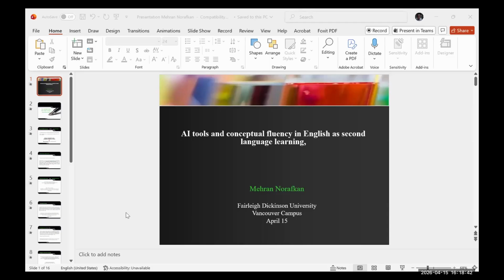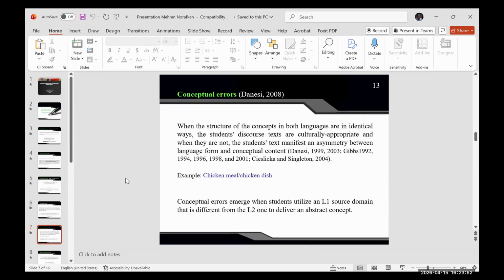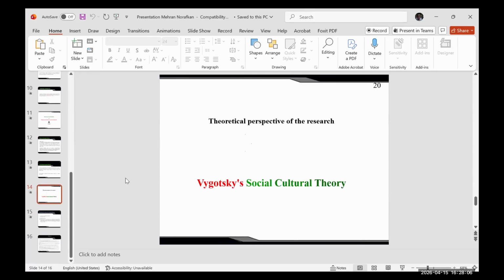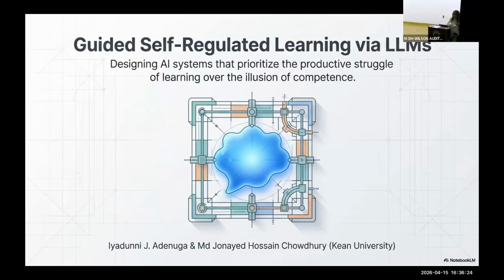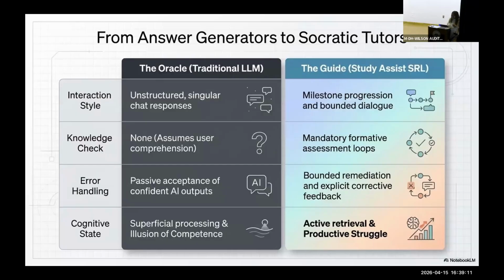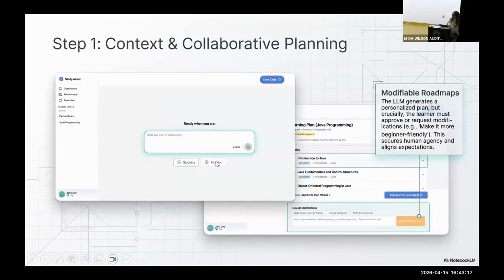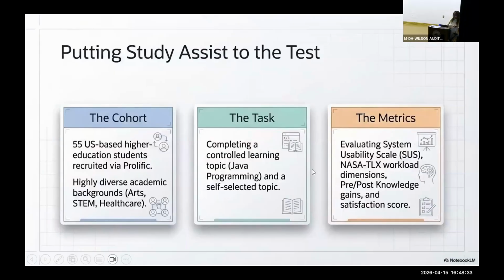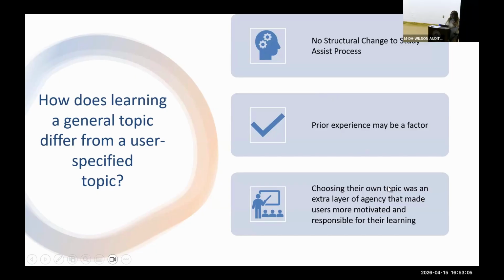The Intelligent Future (2026) - AI in Teaching, Learning, and Academic Practice (Session 2)